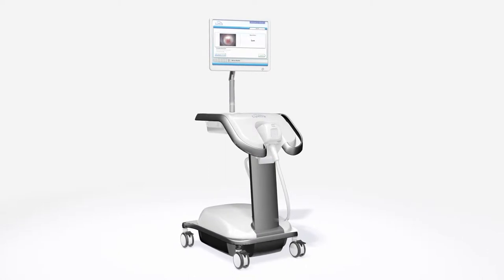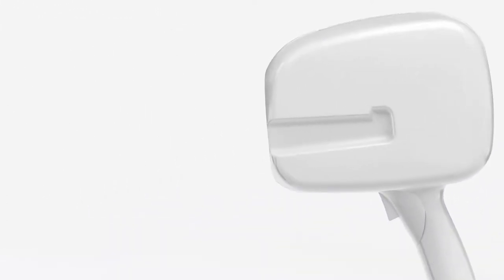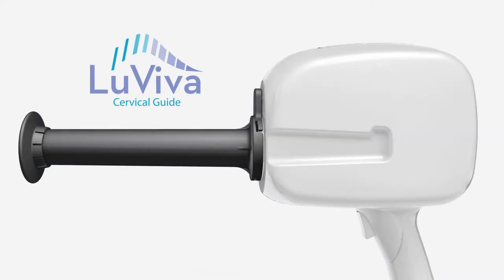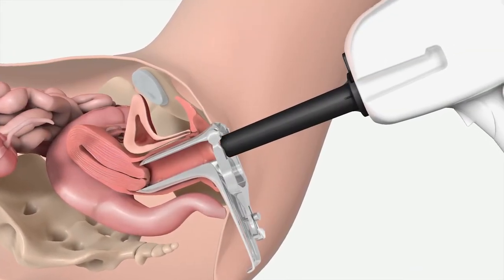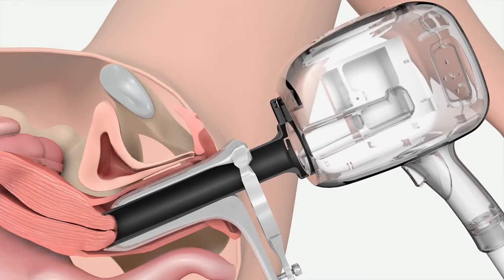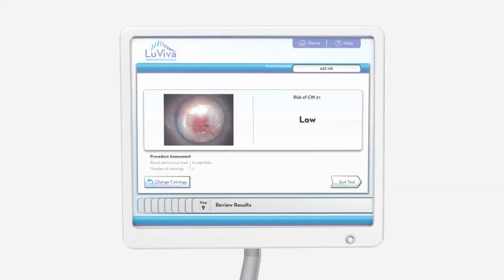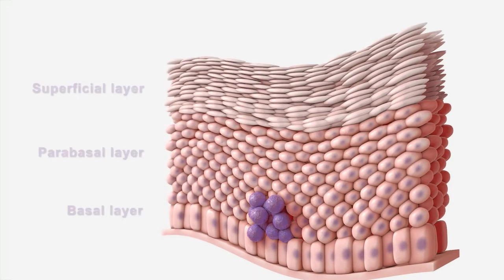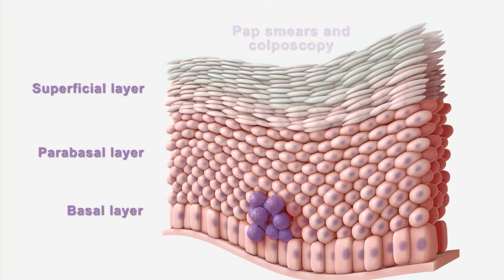LuViva Advanced Cervical Scan - MDEA 2014 Gold Winner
LuViva is a point-of-care, non-invasive test for early detection of disease that leads to cervical cancer. It does not require a tissue sample. The test provides an immediate and objective result at the point of care, reducing false-positive and false-negative results. Manufactured by Guided Therapeutics Inc. (Norcross, GA). Supply and design credit to Big Bang (Decatur, GA), Seaway Plastics Engineering (Port Richie, FL), Gupta Permold Corp. (Pittsburgh, PA), and Herman Miller Inc. (Zeeland, MI).